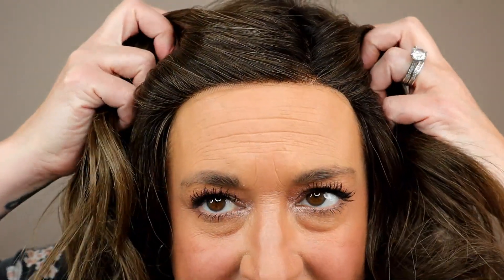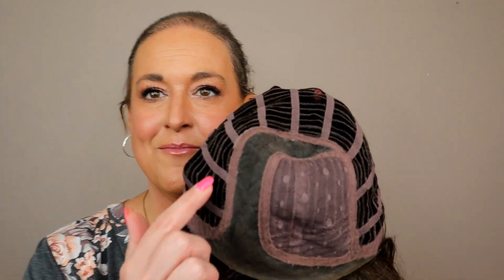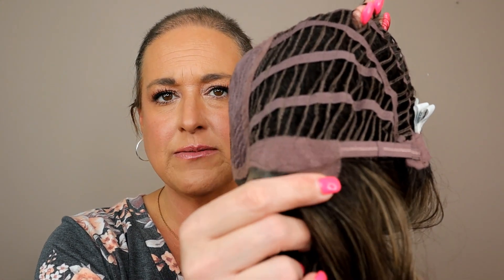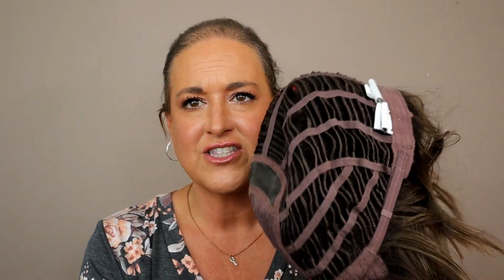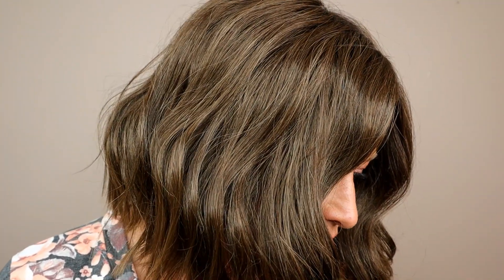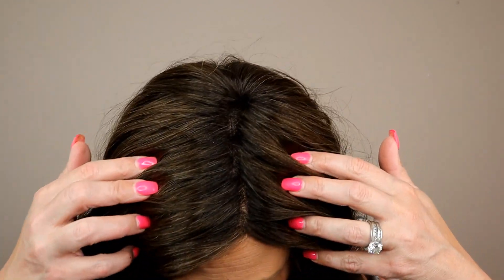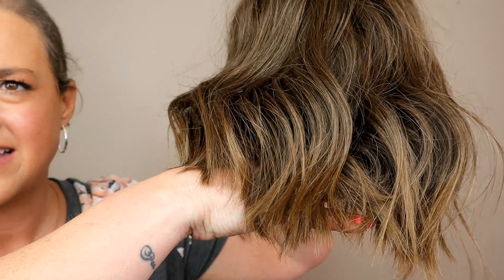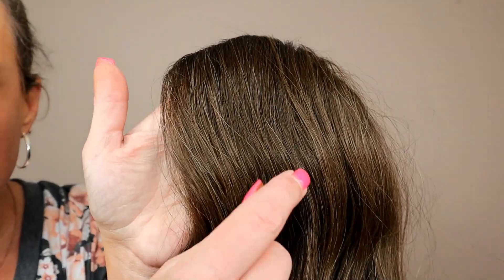Gabor DRESS ME UP in the color SS Iced Mocha GF8-12SS | BRAND NEW for 2023! Flat iron wavy long bob!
Name Brand Wigs sent me this wig to review.  You can find it here and the code DENISE30 will save you 30%

TIMESTAMPS:
0:00 - Intro
1:13 - 360 look
1:30 - about this style
2:24 - Lace front and mono part
2:48 - heat friendly fibers
3:08 - Inside the cap
3:53 - Density, volume, permatease
4:47 - Fit
5:20 - Color Inside
7:00 - Color Outside
7:40 - Pictures